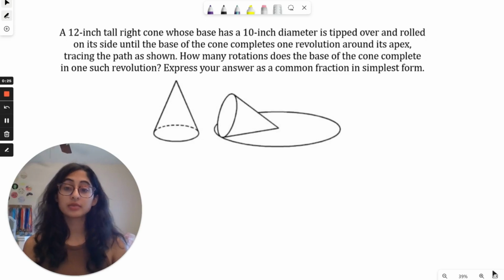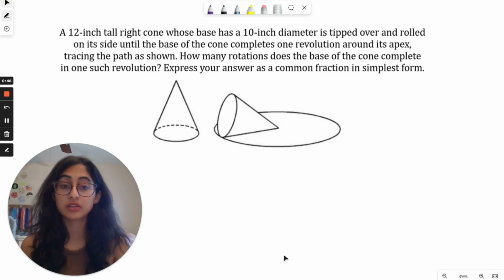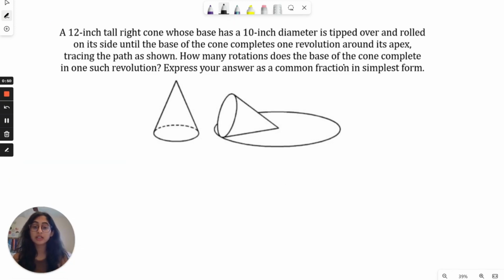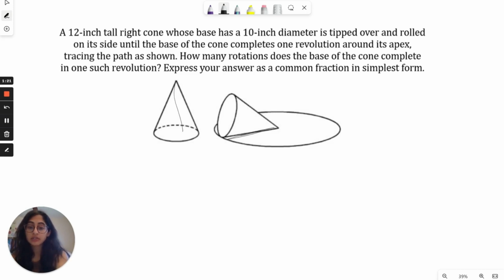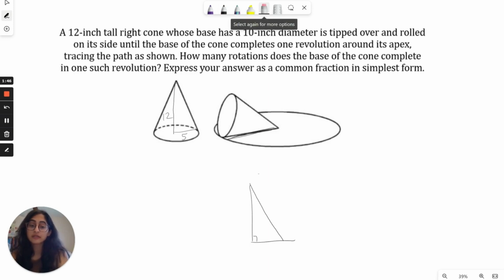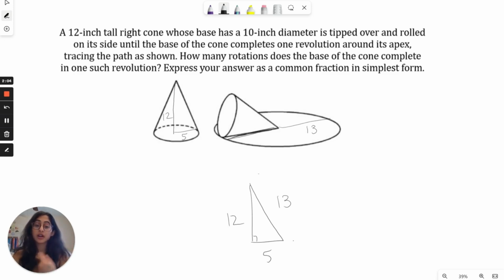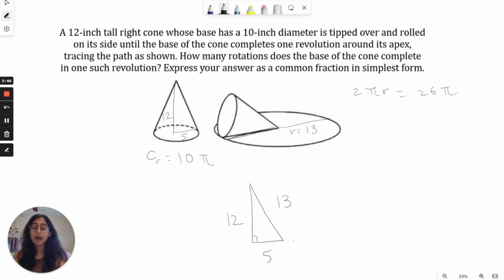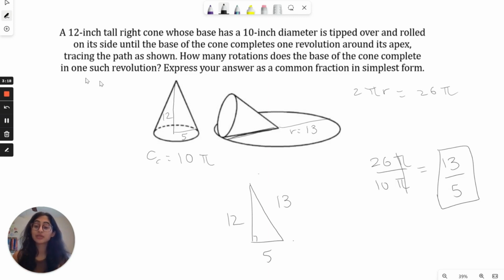MATHCOUNTS Target Practice (Week 9 Q2)